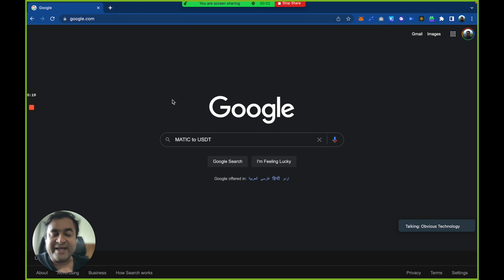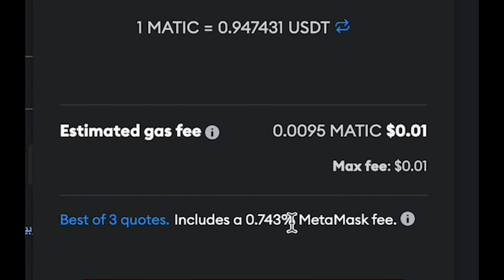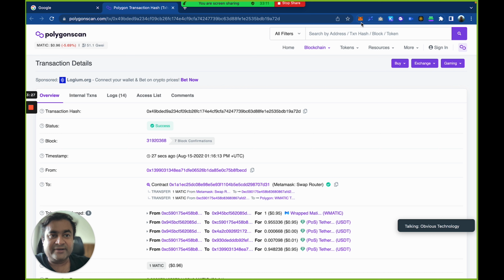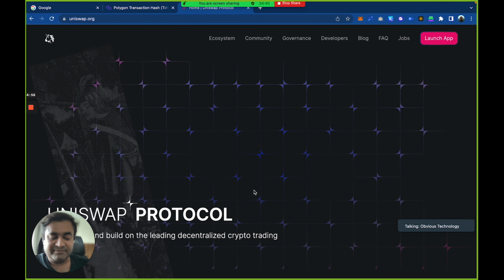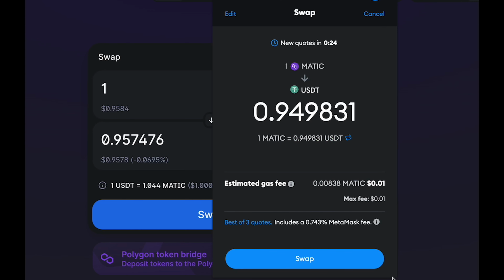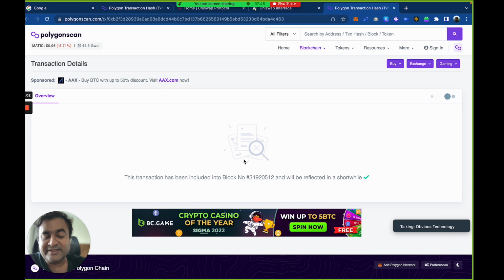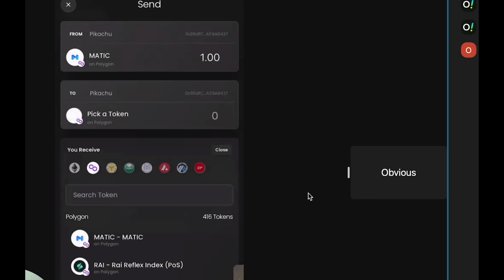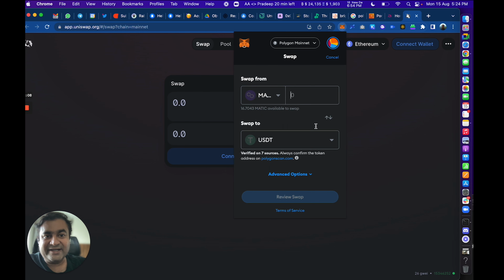How to swap MATIC to USDT in MetaMask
How to swap Matic to USDT in your own Metamask account. Converting Matic (Polygon) to USDT stablecoin is easy and I show you the best ways to do this in your own Metamask wallet.

Do you know you can use Metamask with Obvious Wallet and get better fees, faster transactions, and multi-chain support?